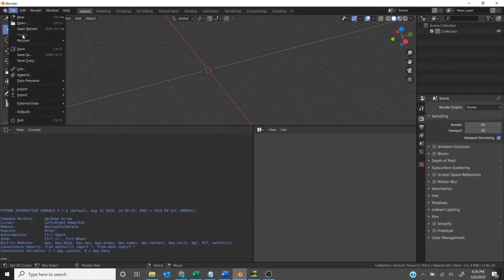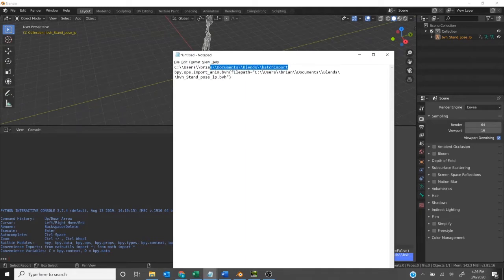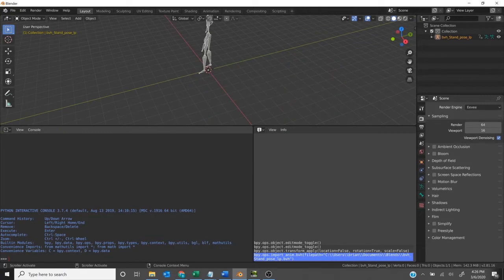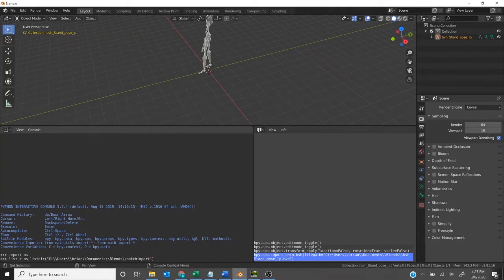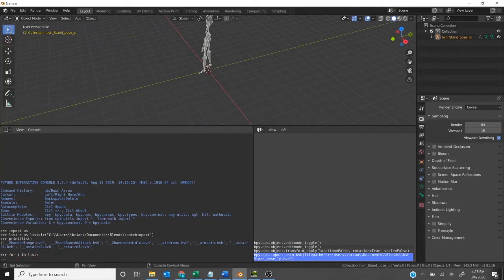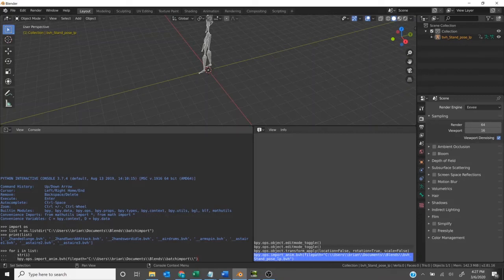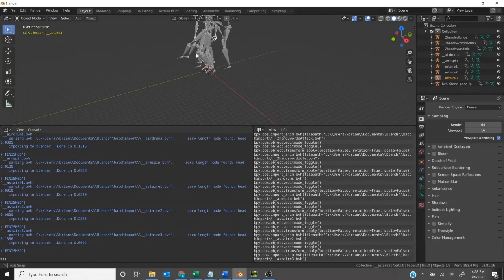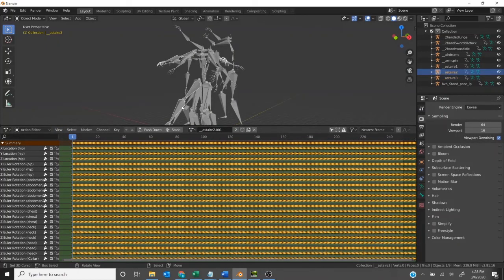How To Batch Import Multiple BVH Files in Blender 2.8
Here's a quick little trick for batch importing files in Blender 2.8.  I'll leave the python template in the comments.